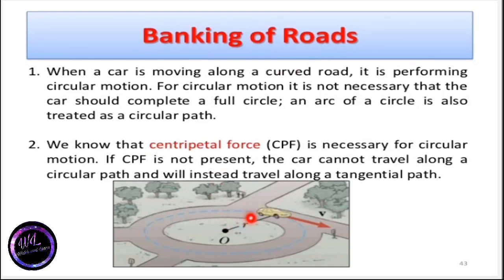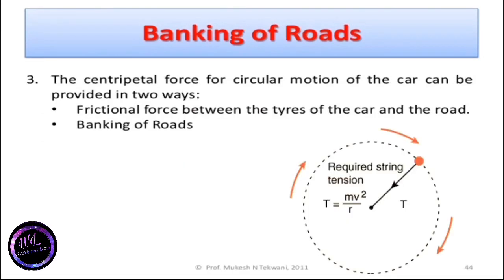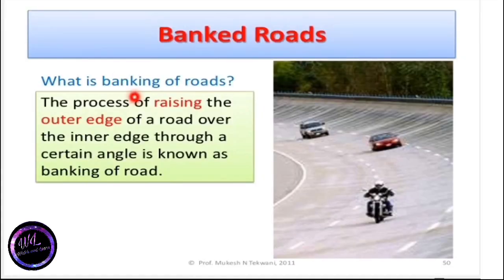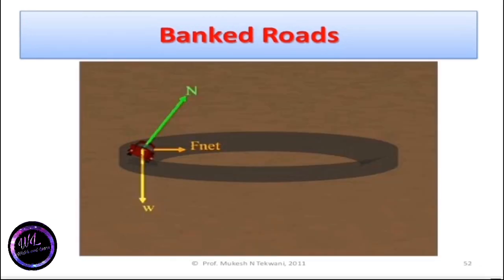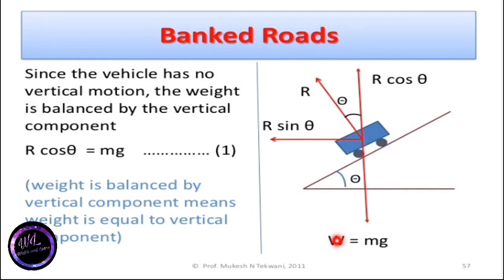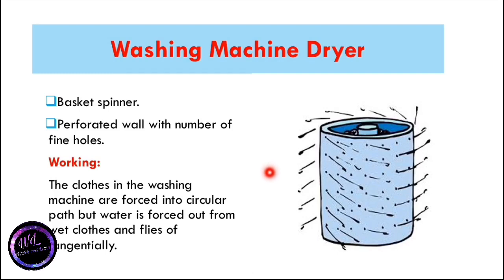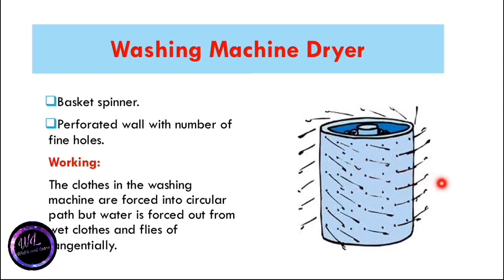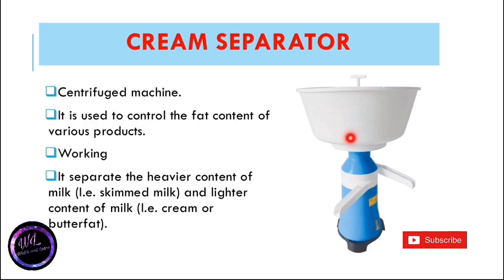Class 9 Physics- Banking of Roads